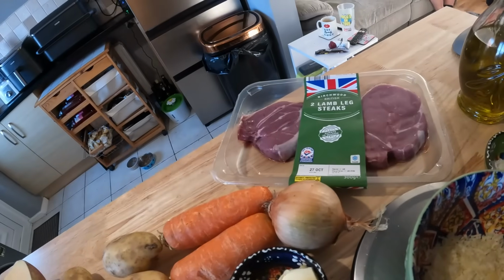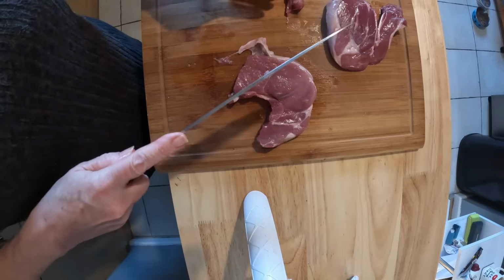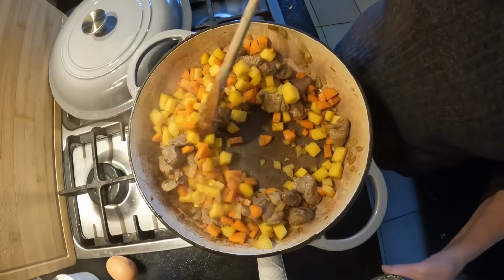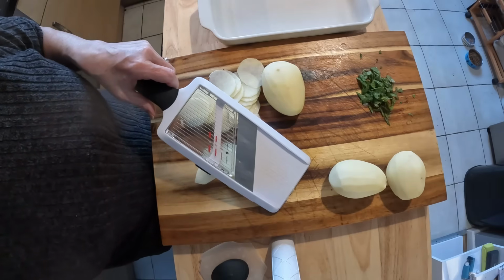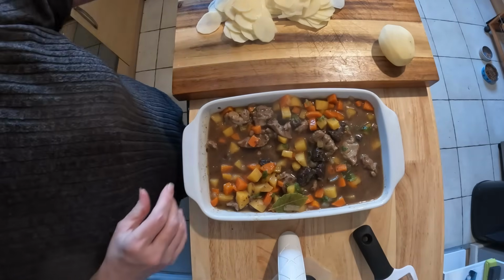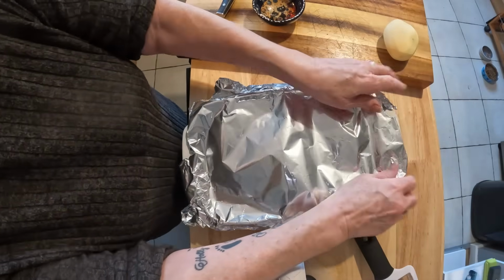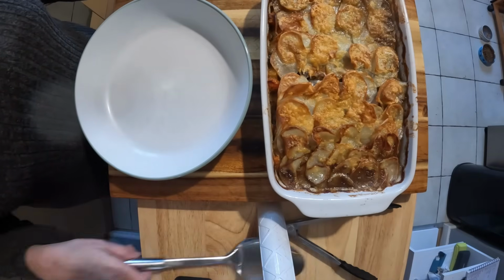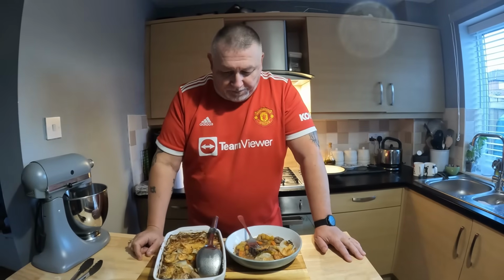CUMBERLAND TATTIE POT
A Delicious cumberland tattie pot